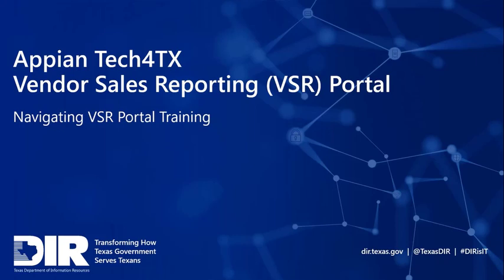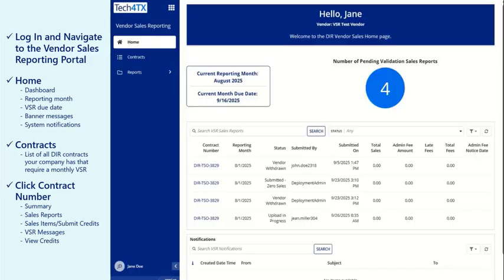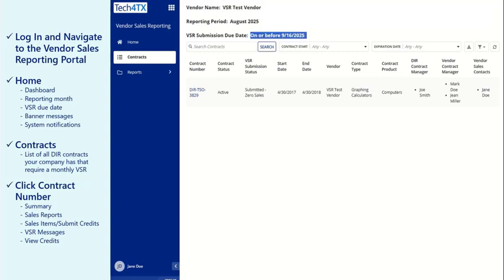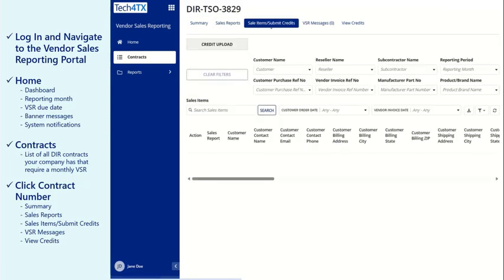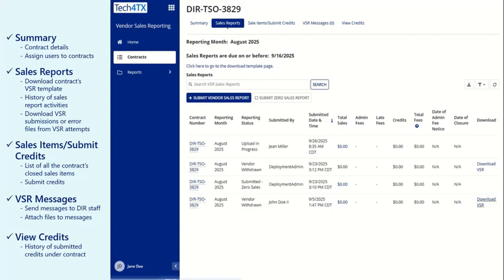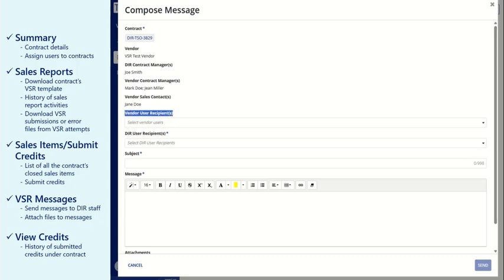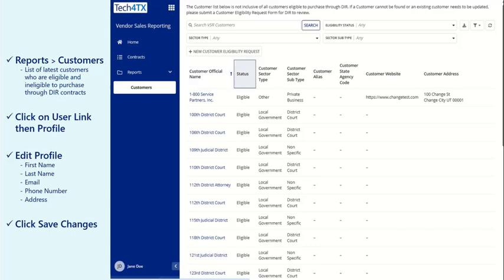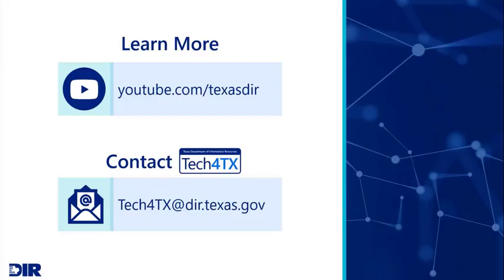Navigating the VSR Portal - DIR Appian Tech4TX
This tutorial is intended to assist the Vendor community in navigating the Vendor Sales Report Portal in the Appian Tech4TX system. This tutorial is for vendors that have a contract with DIR and are required to submit a Vendor Sales Report (VSR).

View other videos in this playlist to assist in understanding the Appian Tech4TX platform: